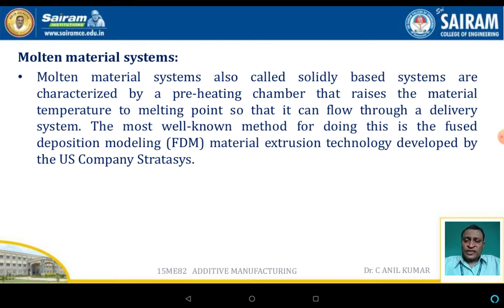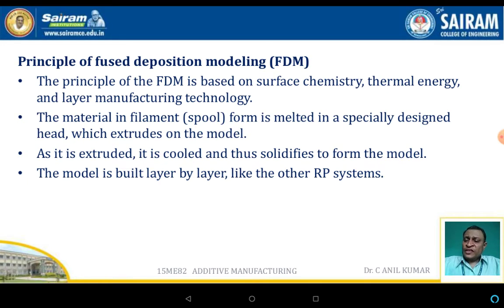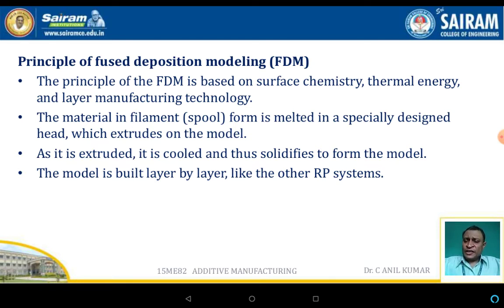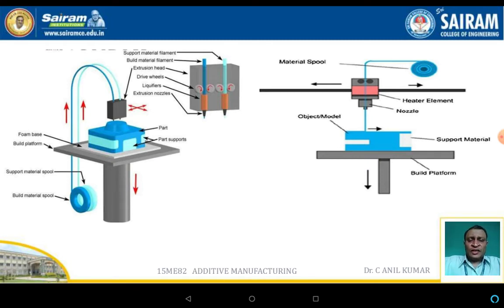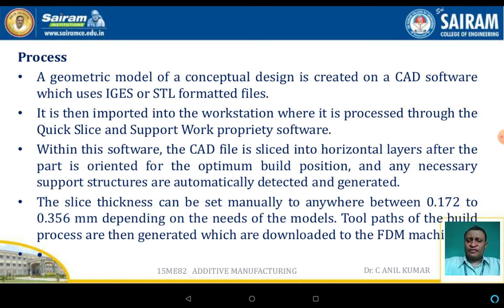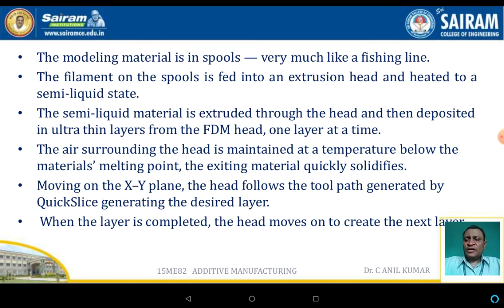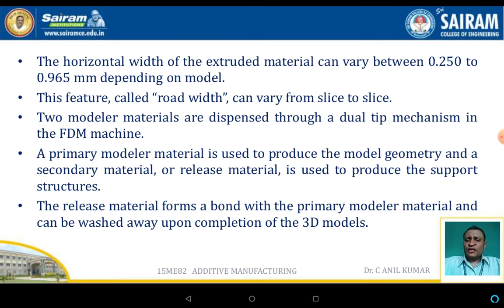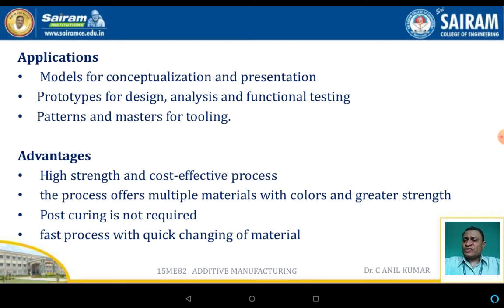Lecture Video_15ME82_Module1 Molten Material System's _Dr C Anil Kumar